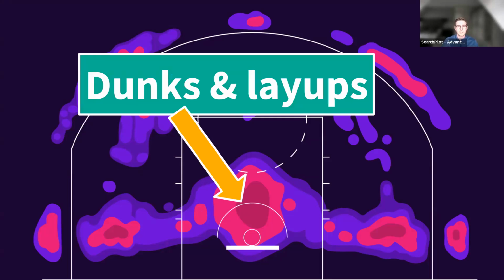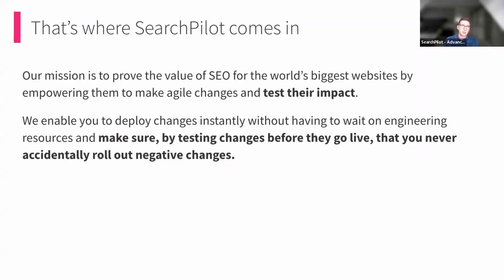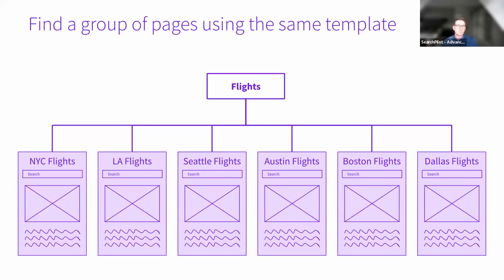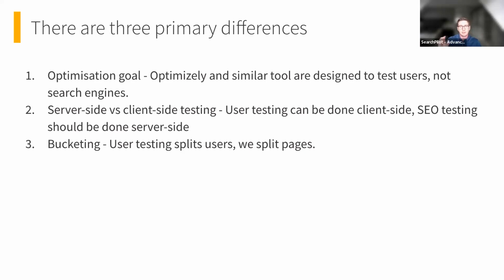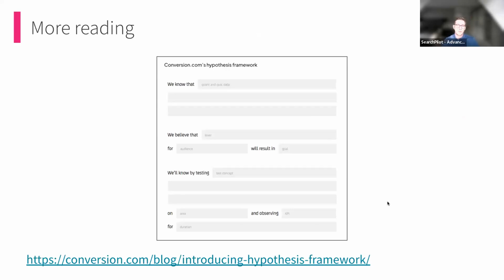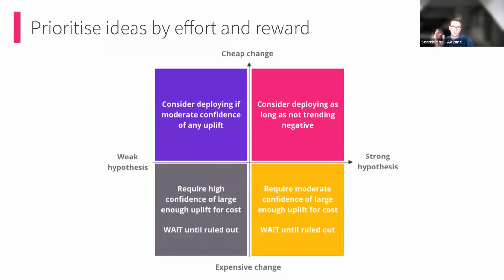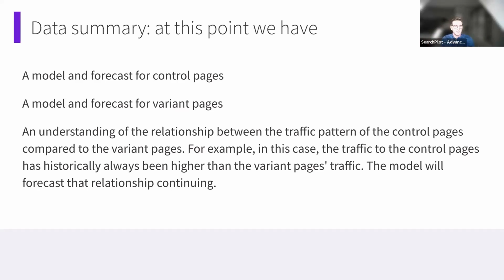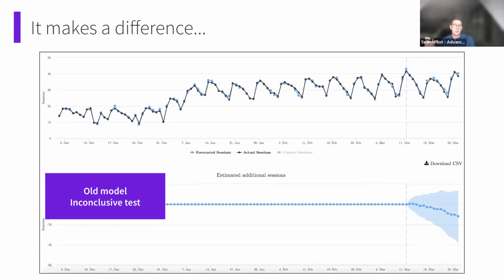[Webinar Replay] Mastering SEO A/B Testing: Boost Organic Growth with Effective SEO Experiments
Unlock the secrets to effective SEO A/B testing! In this webinar, learn how to design winning SEO experiments, split pages into control vs. variant groups, scale changes across millions of pages, and analyse results like a pro.